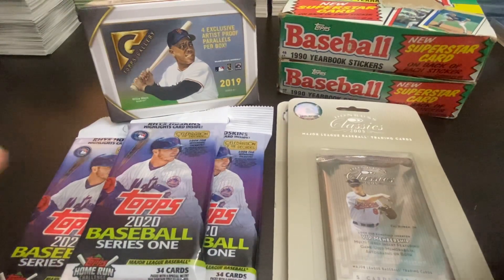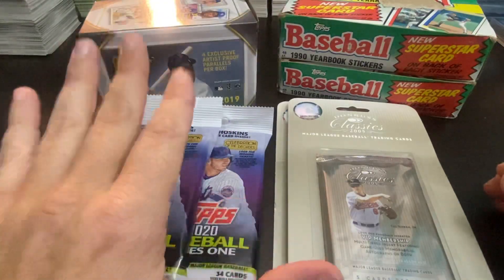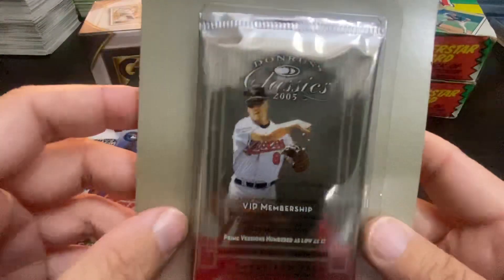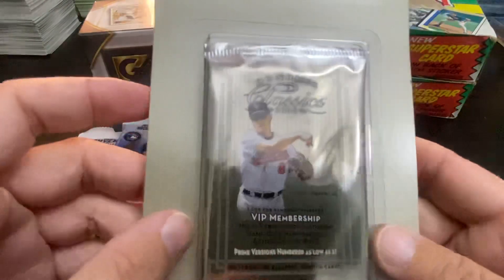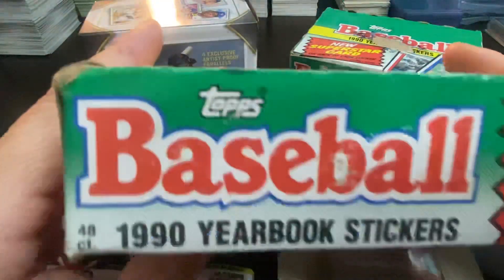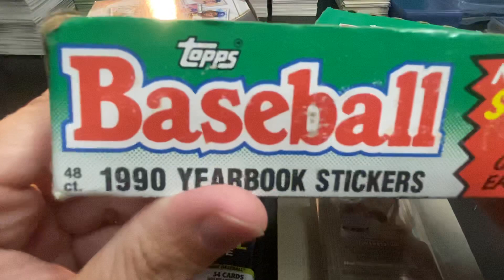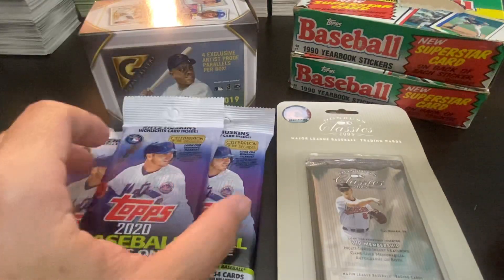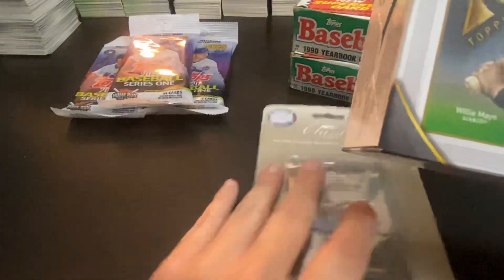MAIL DAY - 2005 DONRUSS CLASSIC & 1990 TOPPS STICKER CARDS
My mail day includes - (1) Blaster box of 2019 Topps Gallery, (3) fat packs of 2020 Topps Series 1, (2) Blister packs of 2005 Donruss Classics, and 2 boxes of 1990 Topps Yearbook Stickers looking for some missing Ripkens for my PC. Until next time ... Later!!